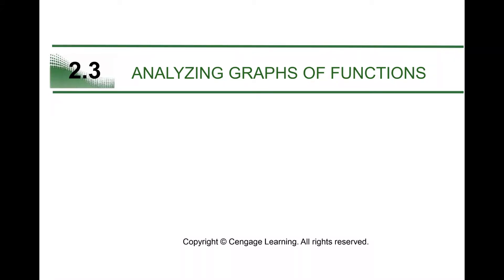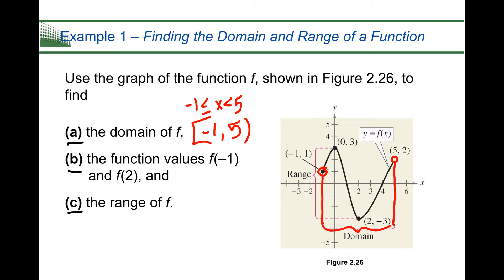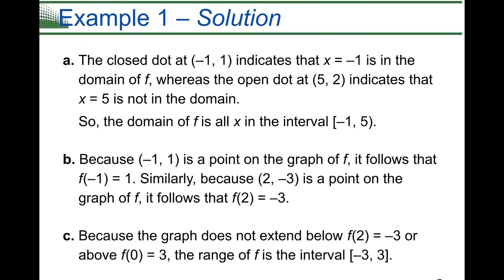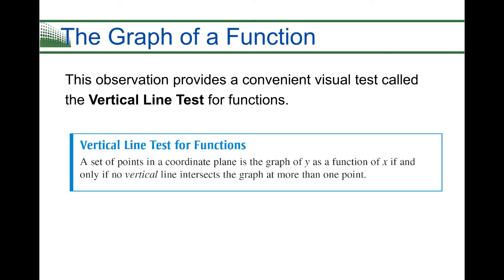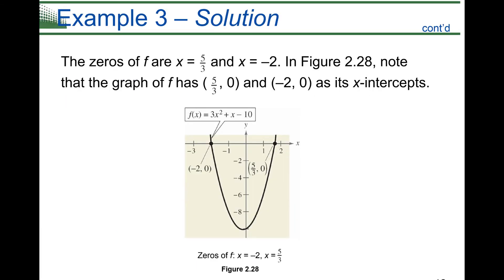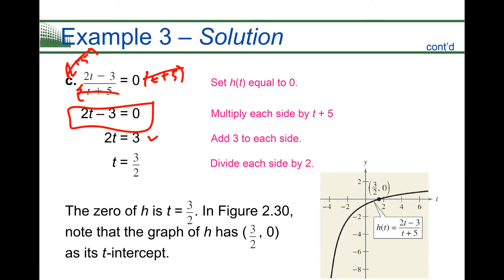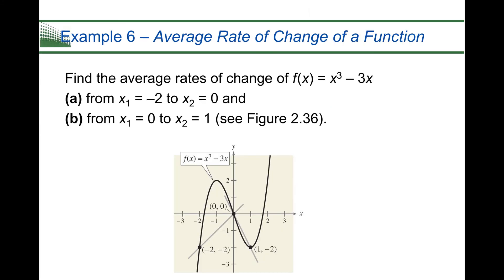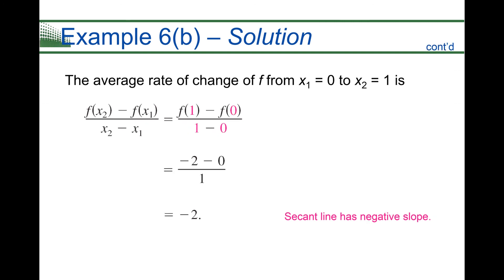Math 1314 2 3 Lecture Video New